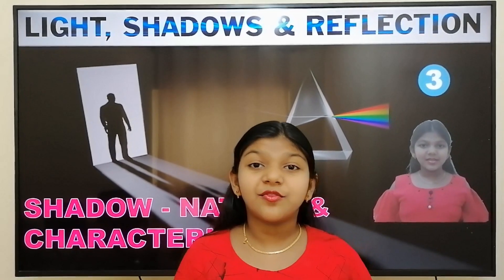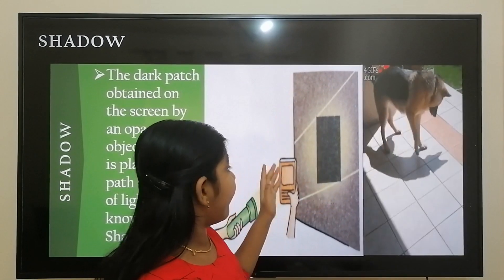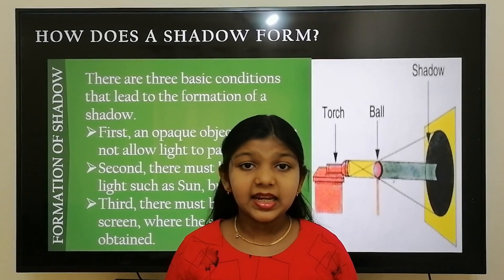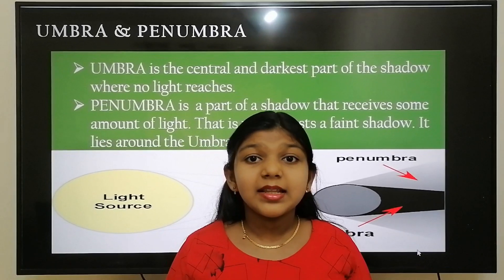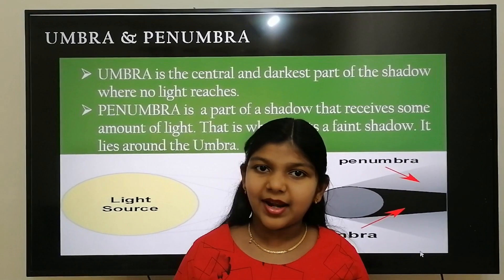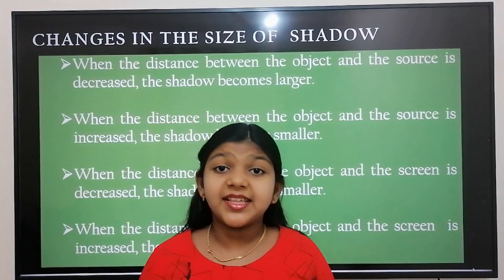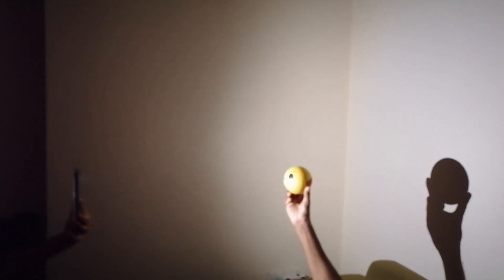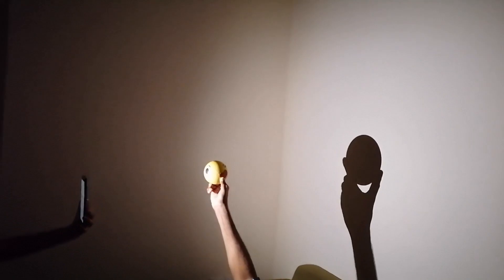Light, Shadows & Reflection | Nature and Characteristics of Shadow |Umbra & Penumbra|CBSE Class6|#67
HI Friends,
In this video, we will be able to learn about Shadows, nature and its characteristics.
The dark patch obtained on the screen by an opaque object when it is placed in the path of source of light is known as Shadow.
There are three basic conditions that lead to the formation of a shadow.
First, an opaque object that does not allow light to pass through it.
Second, there must be a source of light such as Sun, bulb etc..,
Third, there must be an opaque screen, where the shadow is obtained.
UMBRA is the central and darkest part of the shadow where no light reaches.
PENUMBRA is  a part of a shadow that receives some amount of light. That is why it casts a faint shadow. It lies around the Umbra.
Characteristics of Shadow :
An opaque screen or surface is required for the shadow to form. In the absence of screen, no shadow will be seen.
Irrespective of the colour of the object, the shadow is always black.
A shadow shows only the outline or the shape of the object and not the details.
A small object will have a small shadow, whereas a large object will have a large shadow.

When the distance between the object and the source is decreased, the shadow becomes larger.
When the distance between the object and the source is increased, the shadow becomes smaller.
When the distance between the object and the screen is decreased, the shadow becomes smaller.
When the distance between the object and the screen  is increased, the shadow becomes larger.